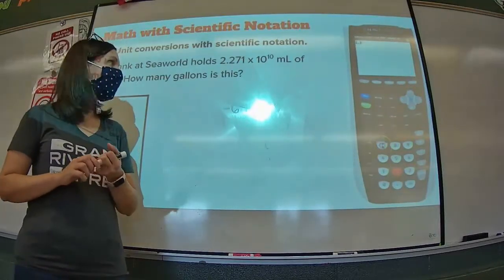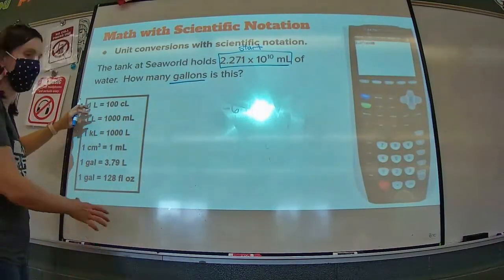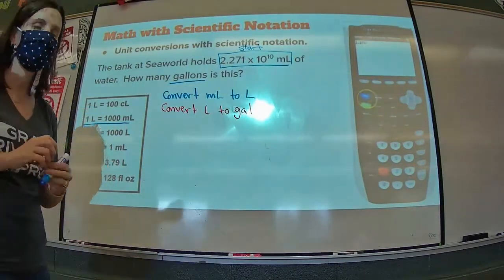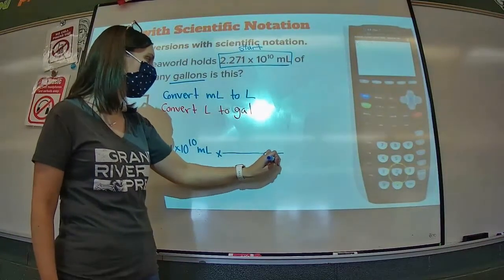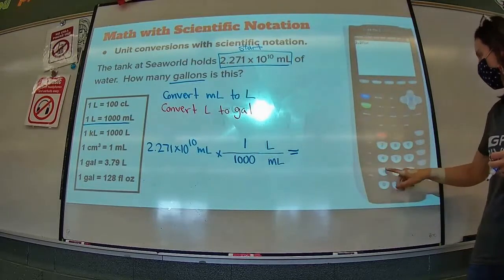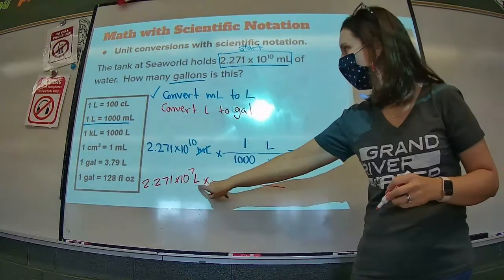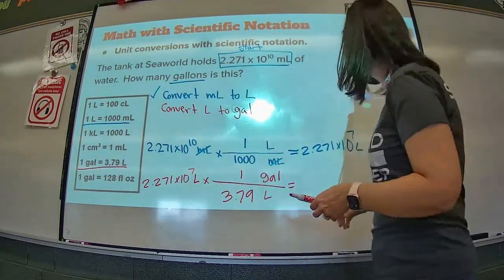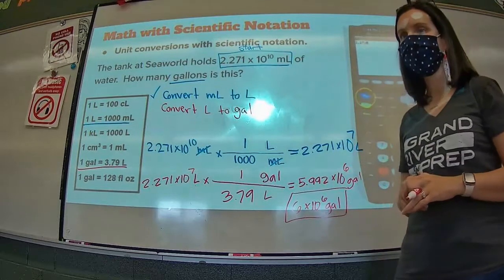Unit Conversions with Scientific Notation